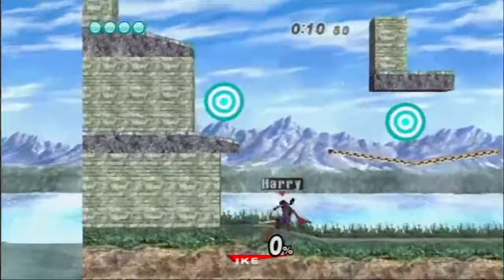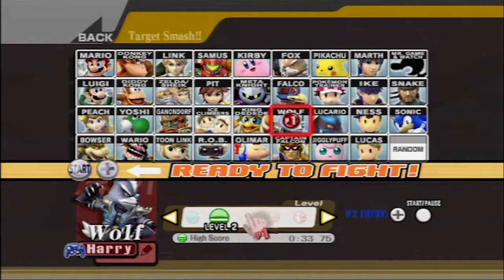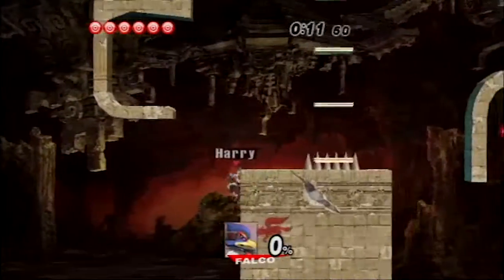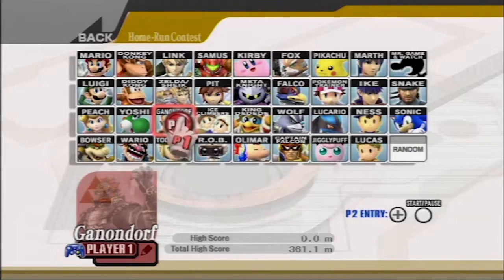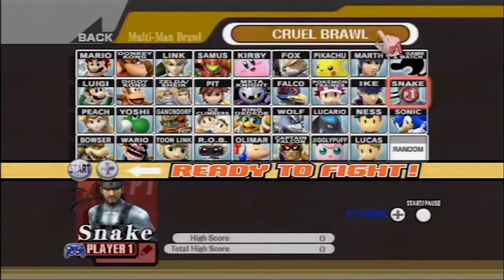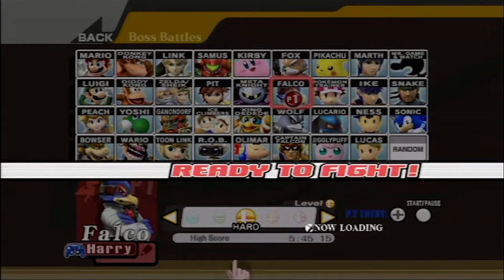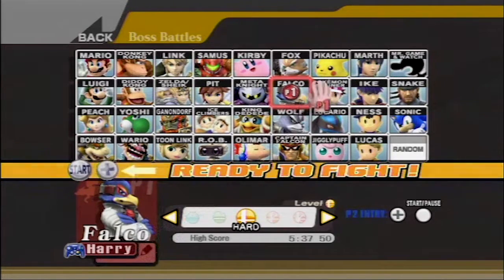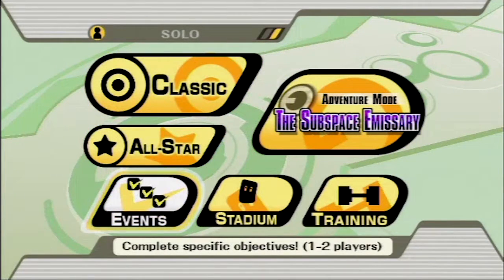Super Smash Bros. Brawl - Stadium Adventures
Let's get through the remaining stadium modes, and then it's time to say goodbye to the single player portions of Melee and Brawl...